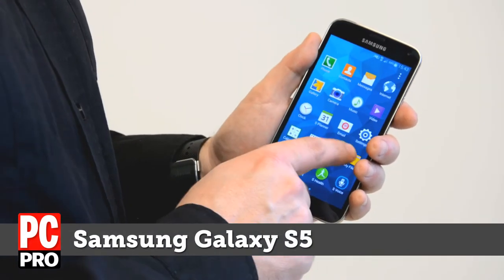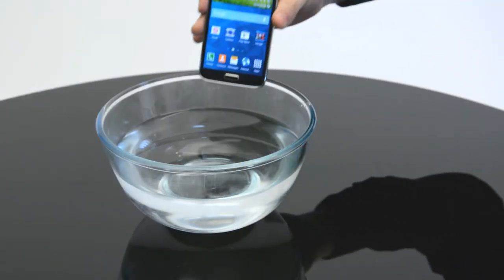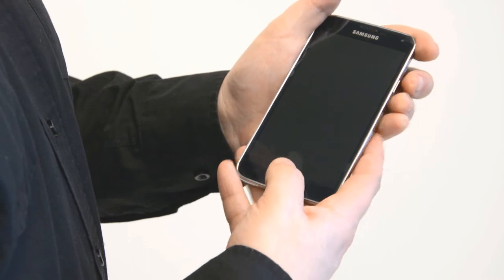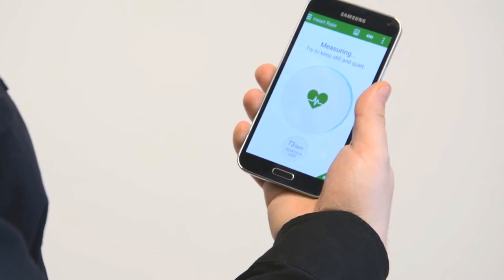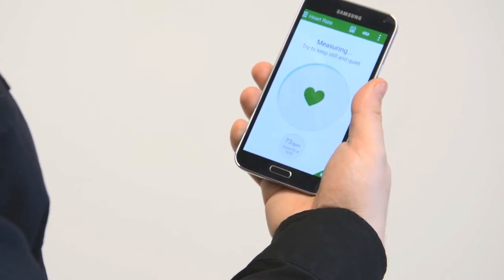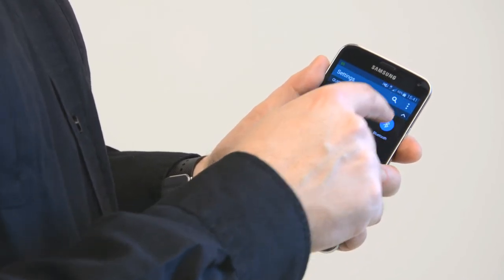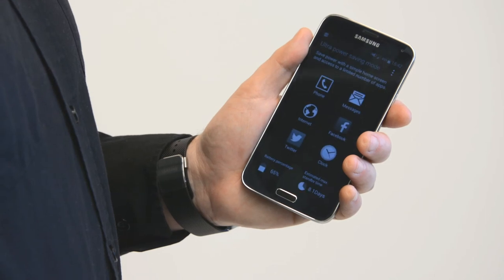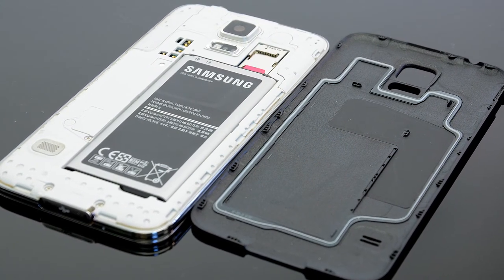Samsung Galaxy S5 review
The Galaxy S5 is one of 2014's most anticipated phones. It builds on the successful Galaxy S4 with waterproofing, a fingerprint reader and an upgraded camera.

Presented by Darien Graham-Smith